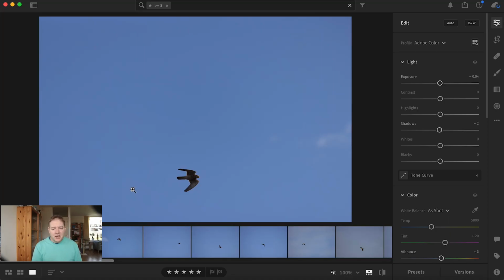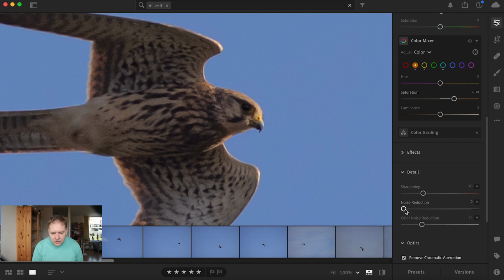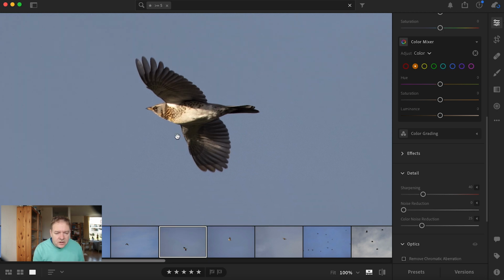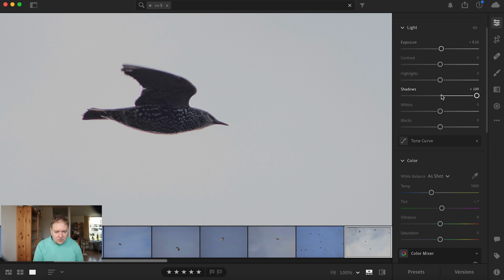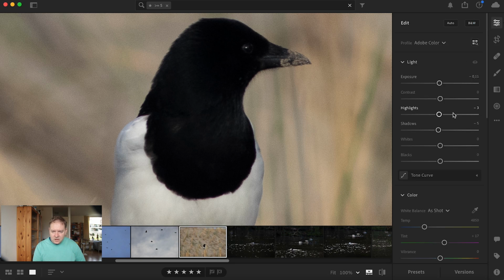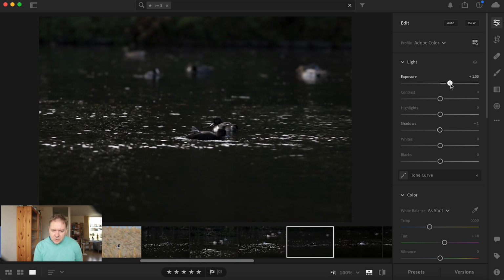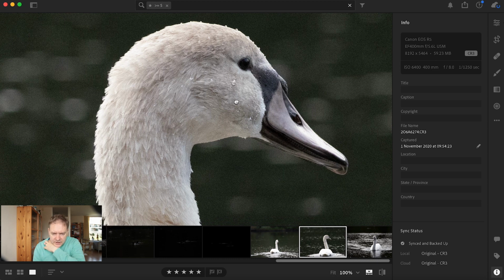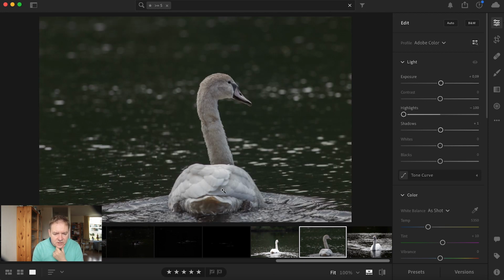Canon R5 + EF 400mm L F5.6 Dynamic Range Test - Birding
Finally, I have my hands on a computer (the M1 Macbook Air) that can handle the CR3 RAW files of the Canon R5.
I put the new Lightroom through it's paces and take a good look at how the R5 performed on kestrels, fieldfares and more. Enjoy!